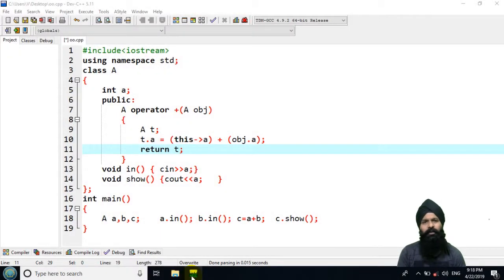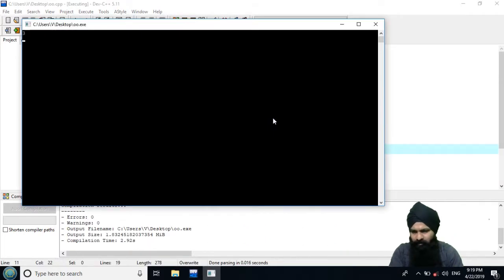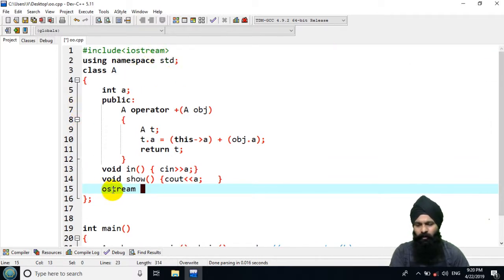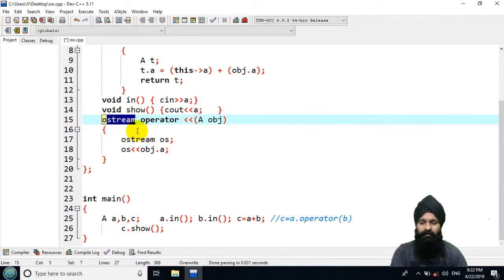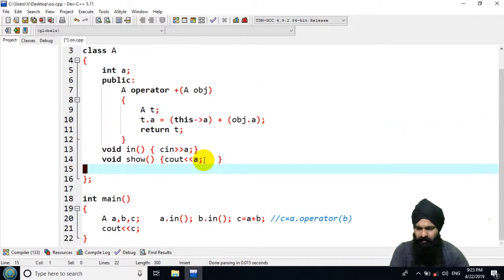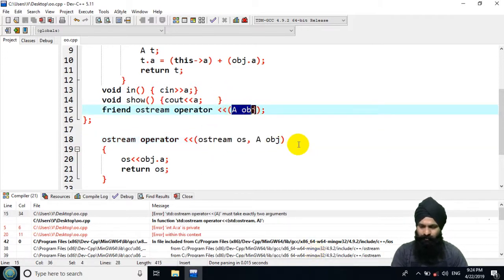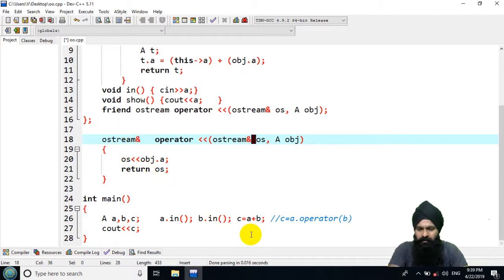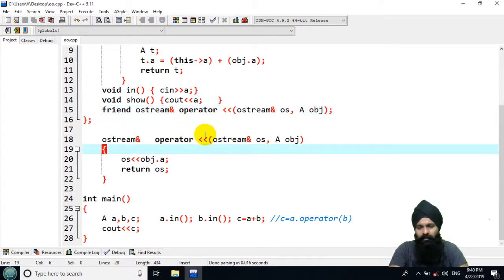53 Insertion operator overloading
We are going to learn  insertion operator  overloading in c++ Source code is available at: